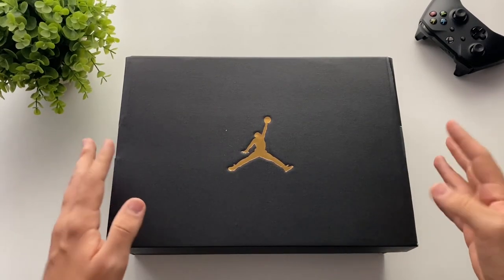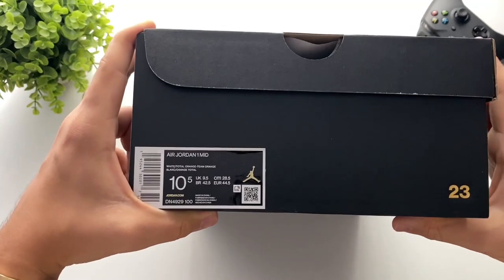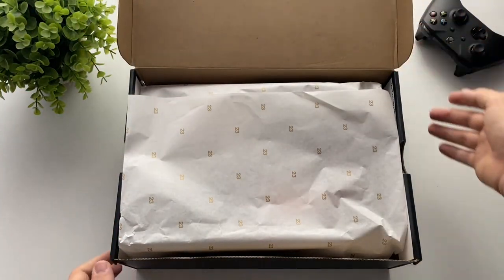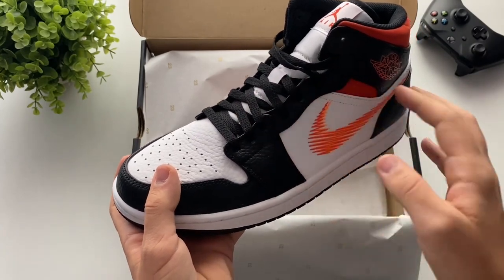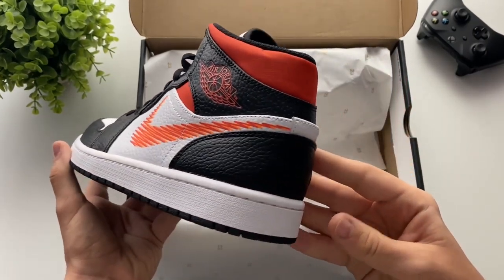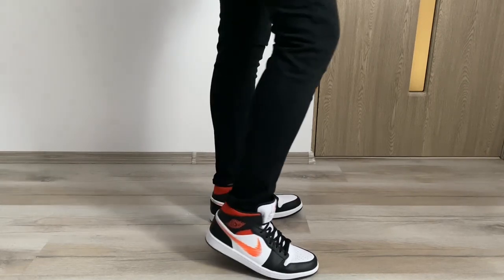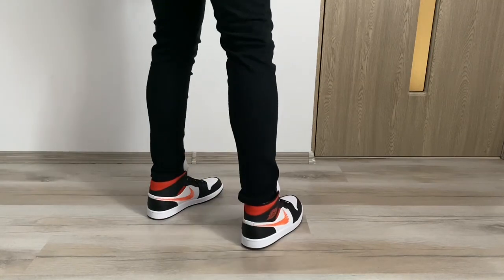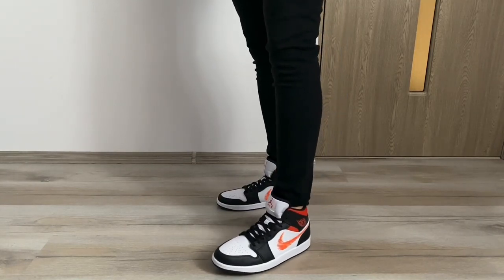MY FIRST PAIR OF NIKE AIR JORDAN 1 MID​ ZIG ZAG 2021 | Are they worth it?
Today I am going to do an unboxing & review to my new pair of NIKE AIR JORDAN 1 MID​ ZIG ZAG 2021. In this video I am going to do a quick unboxing plus a review, and I will give you my first impressions about this shoe. First I tought that the hype was a little bit too much and that was all for this shoe, just basically the looks, but after I tryed them for alonger perioud of time they are a very confortable shoe. In the conclusion of the video I can recommend this kind of shoes and I really think that they are worth it especially if you get them directly from the nike website :).